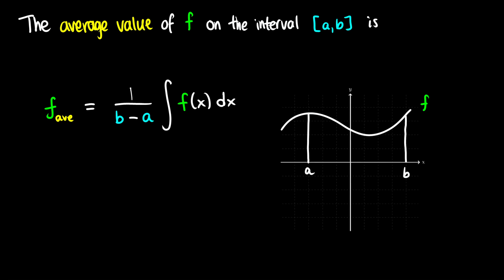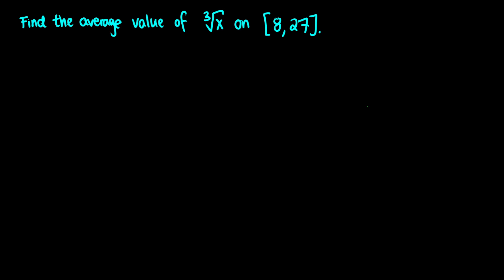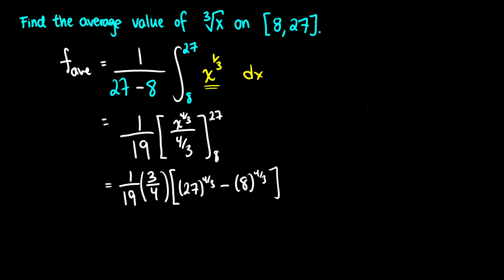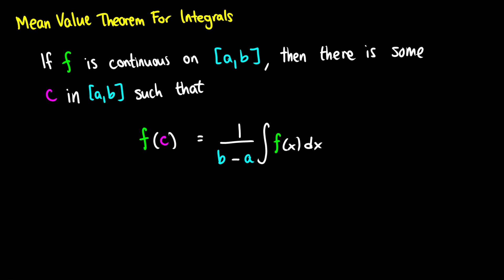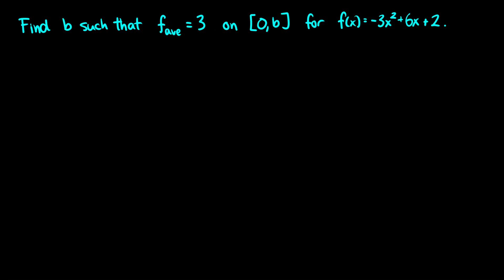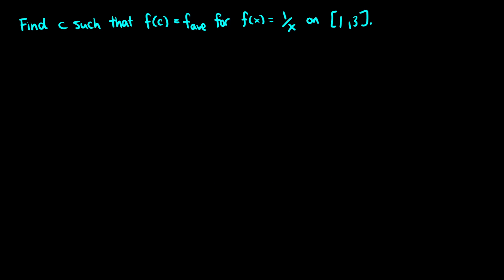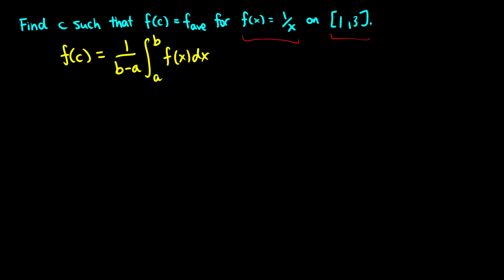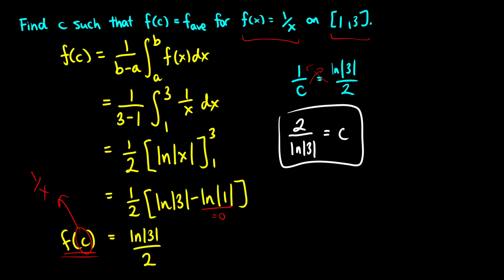How to understand the MEAN VALUE THEOREM for INTEGRALS - CALCULUS 2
We discuss the mean value of functions using integrals, as well as the mean value theorem for integrals. No proofs in this video, but we have 3 algebraic examples.